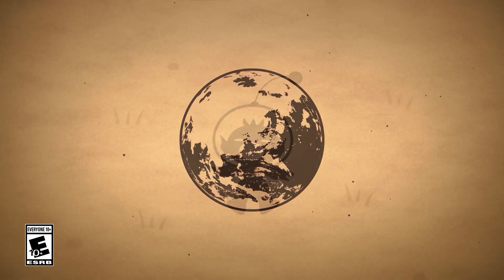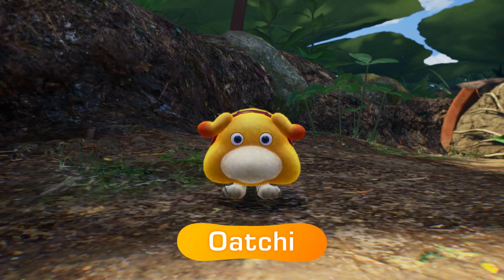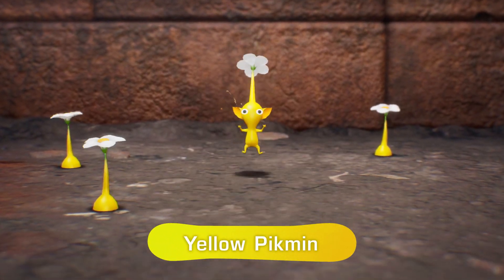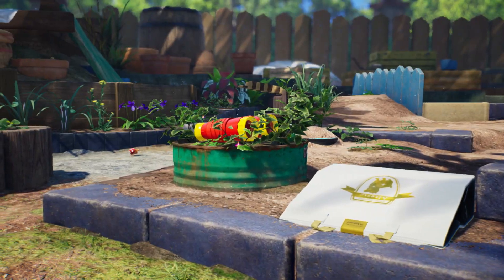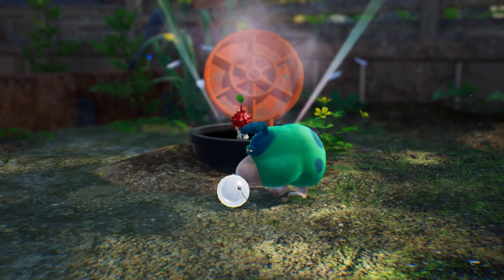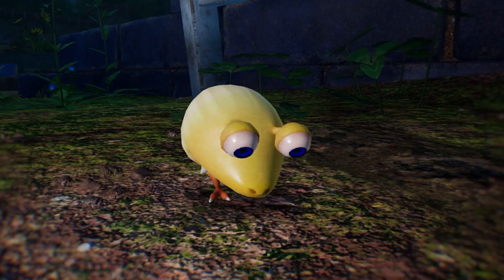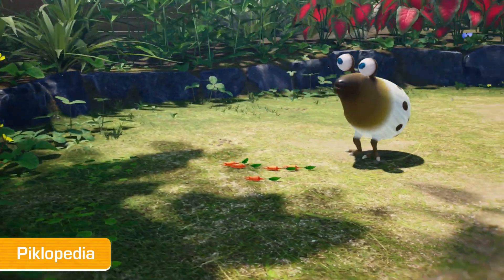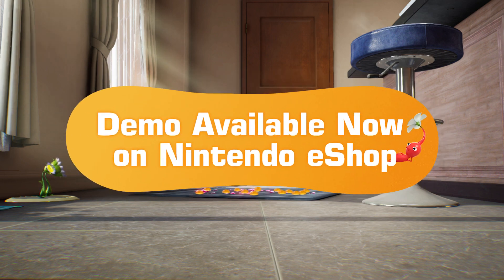Pikmin 4 [Switch] Overview Trailer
The first sneak peek at the next game in the Pikmin franchise revealed a tranquil park and a napping Bulborb, but it was still missing one important element … Pikmin!

Pikmin 4 is coming to Nintendo Switch on July 21, 2023.